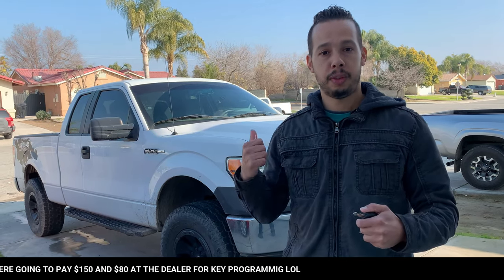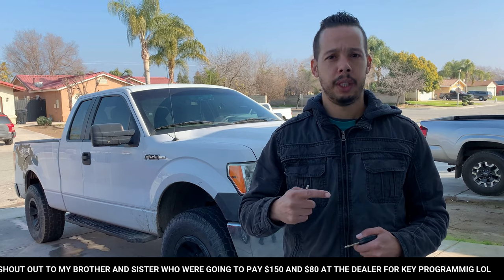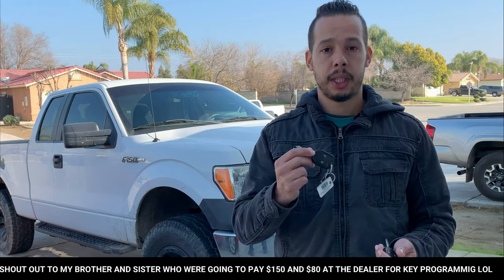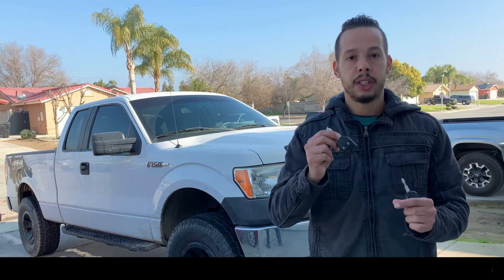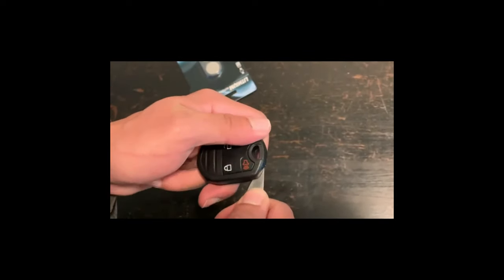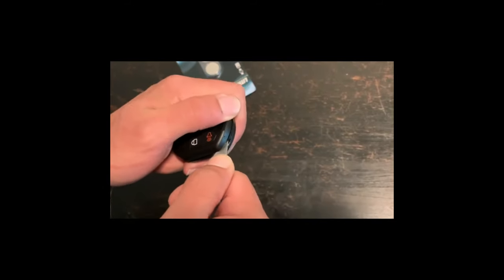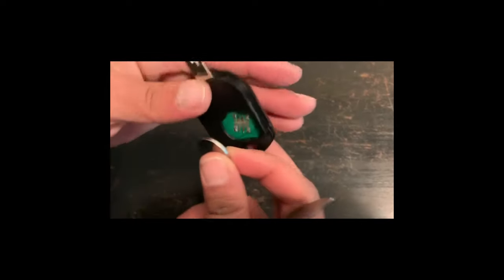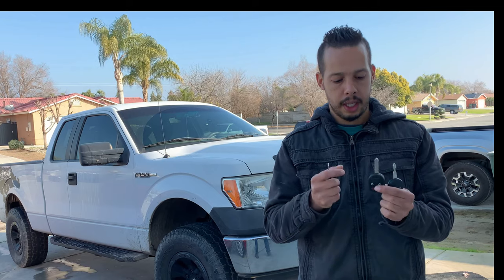HOW TO Program New Key fob Ford F150 2009 2010 2011 2012 2013 2014 DIY FREEE No Tools NEEDED😍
How to DIY Program your Key with Ford Truck and Mostly all Ford cars for FREEE and No Tools NEEDED😍
2 For 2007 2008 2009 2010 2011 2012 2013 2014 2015 Ford Edge Car Remote Key Fob

Camera used in this video g7 mark 2
Tripod camera